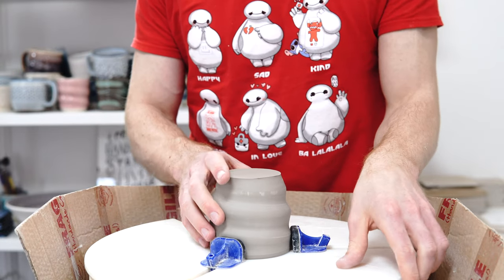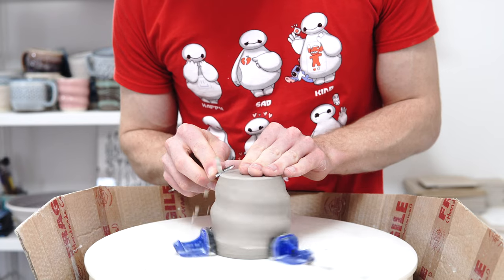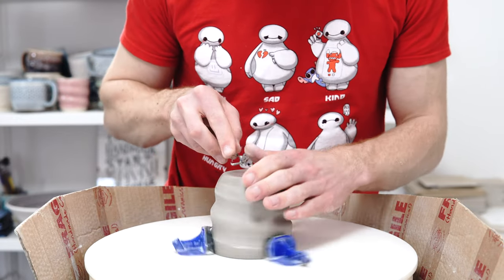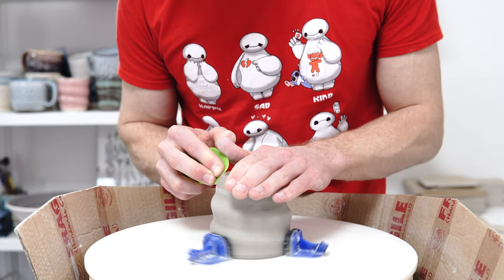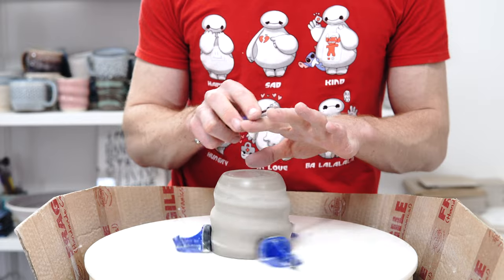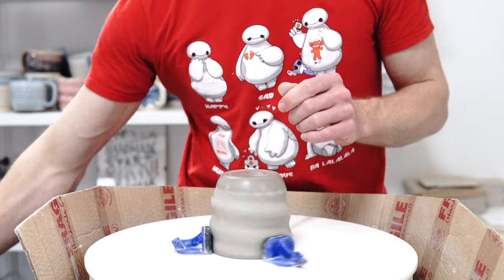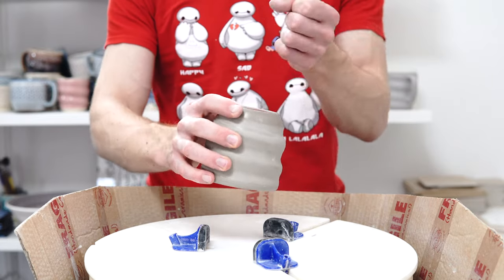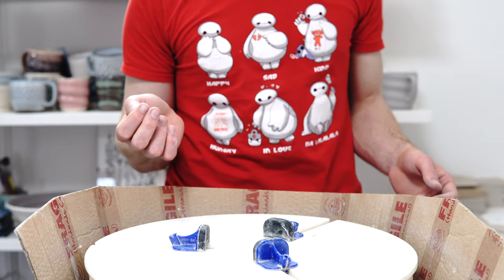Mug Trimming - Quick and Easy Burnished Foot